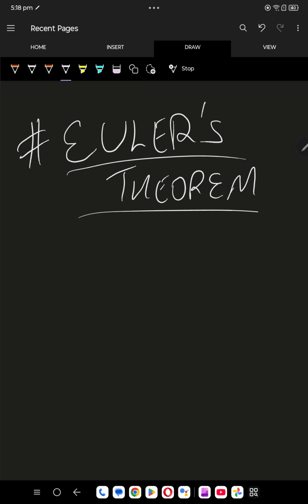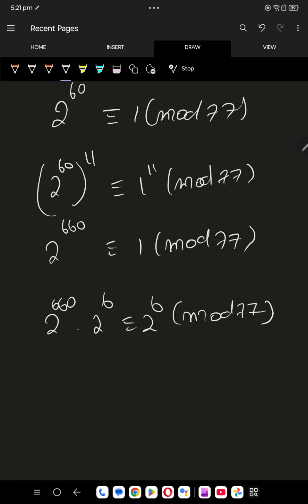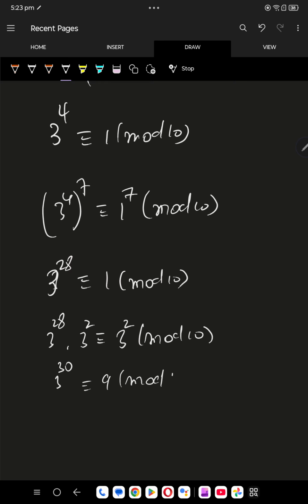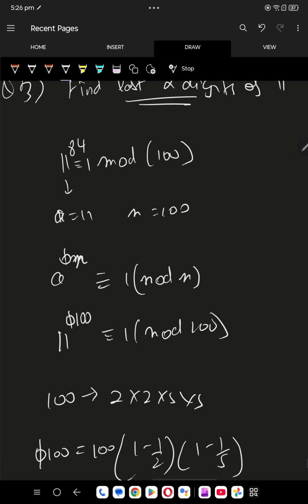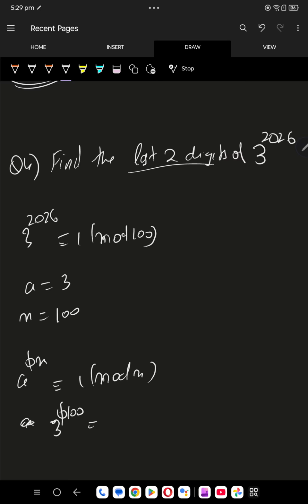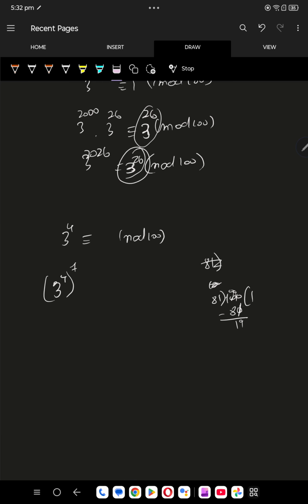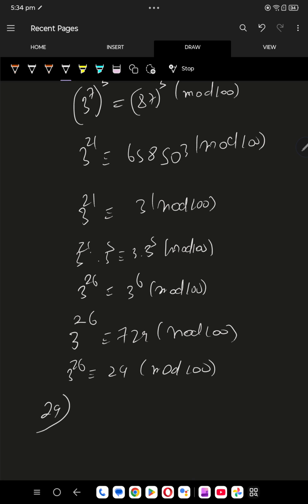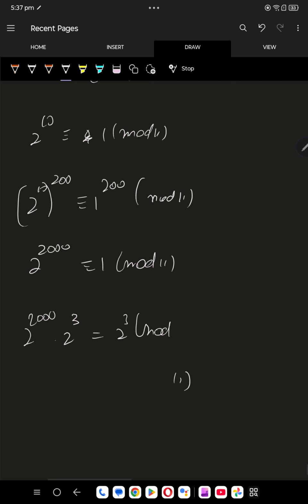EULER'S THEOREM |MODULAR ARITHMETIC|ENGG MATHS